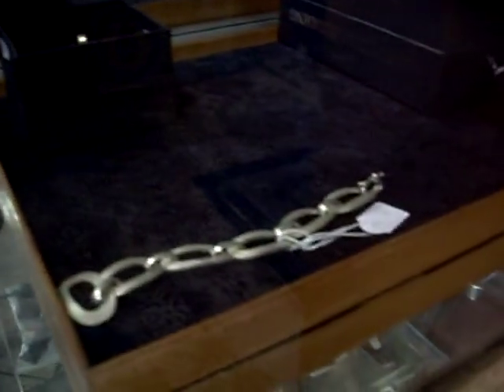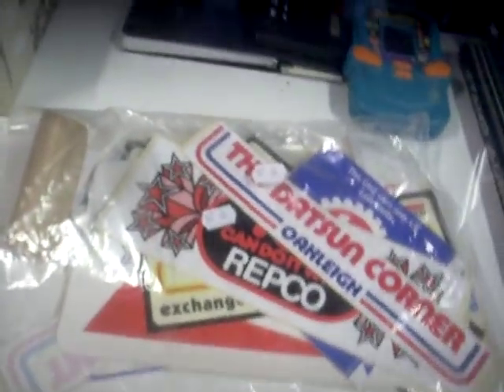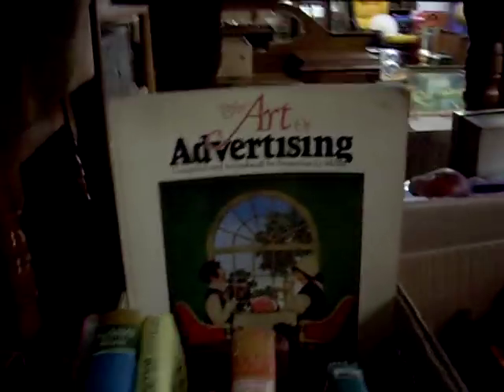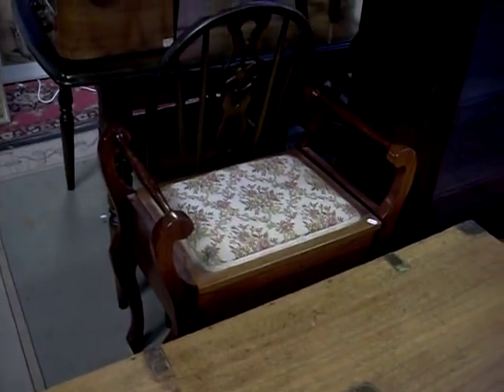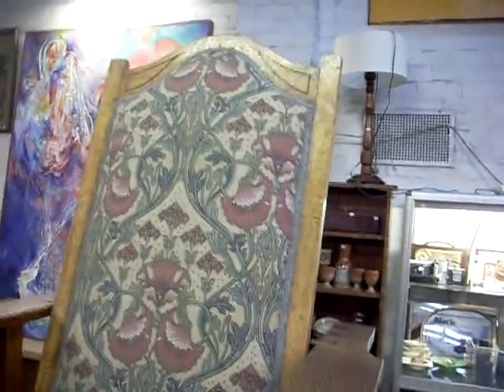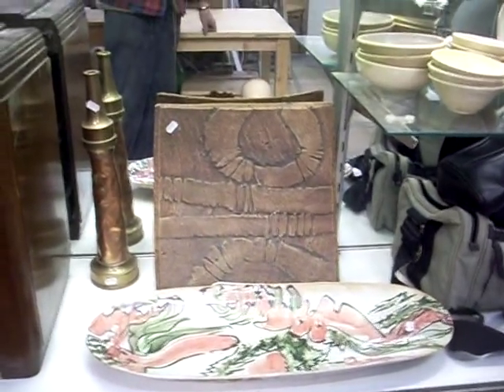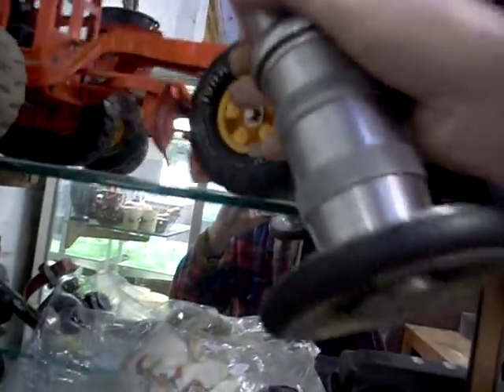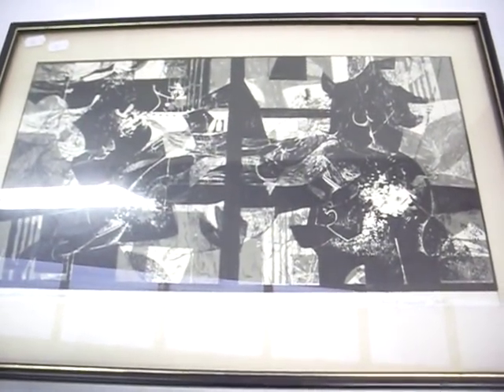Thursday 9th August 2018 Auction at The Collector Adams weekly walkabout